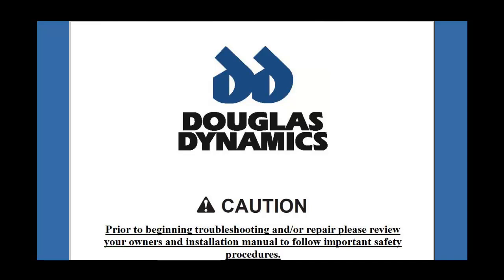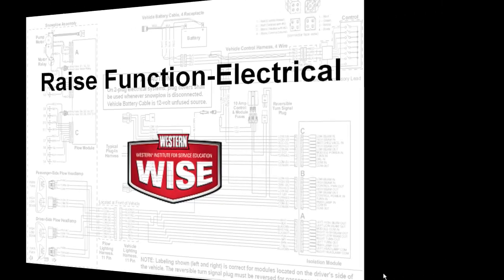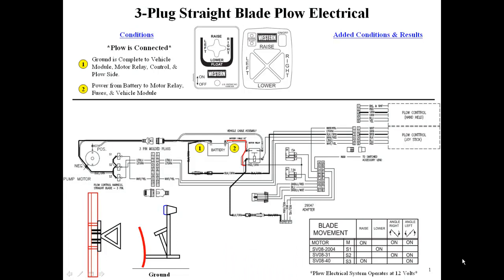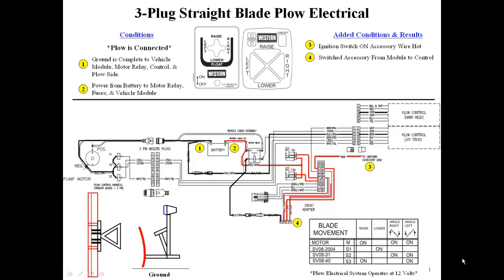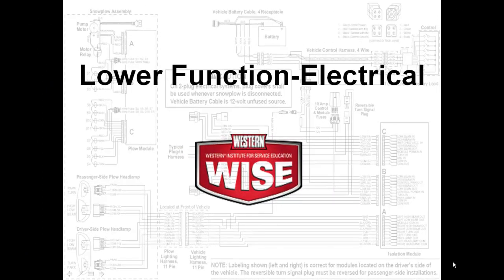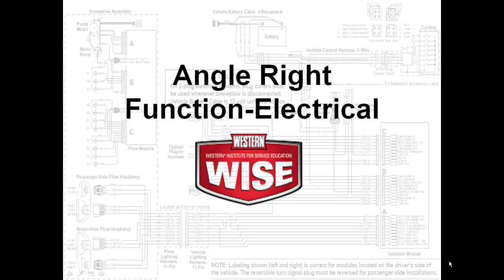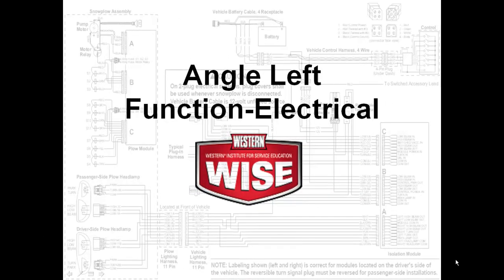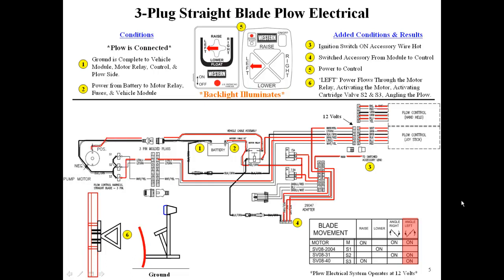WESTERN® 3-Plug Isolation Module Plow Function Electrical Training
We will demonstrate the 3-plug isolation module plow function electrical circuit and how the WESTERN straight blade plow functions.